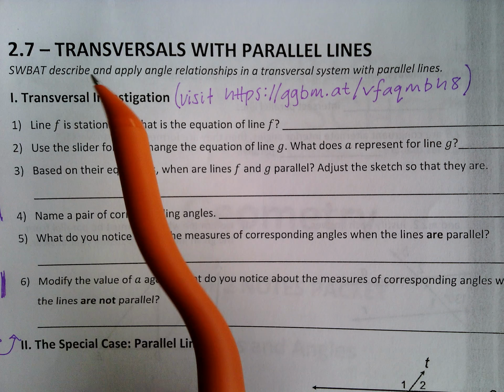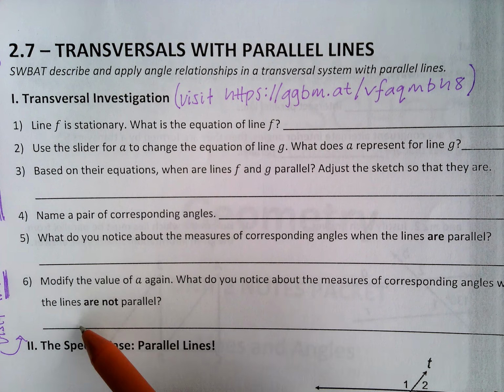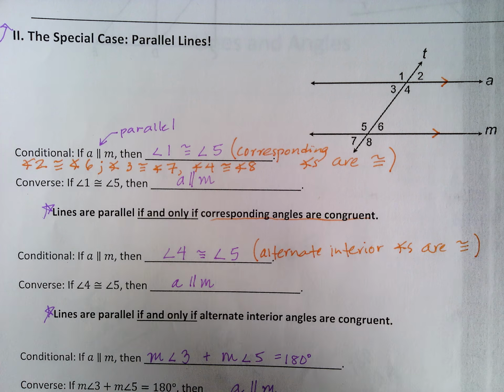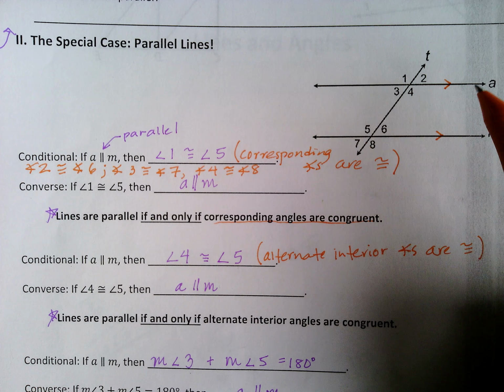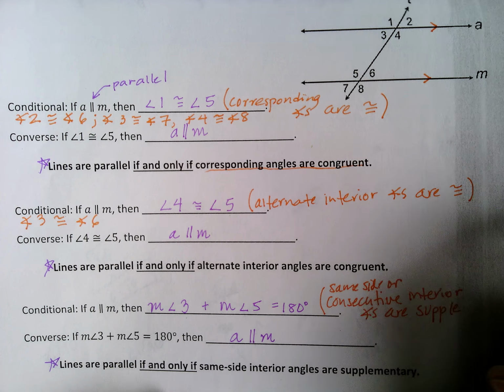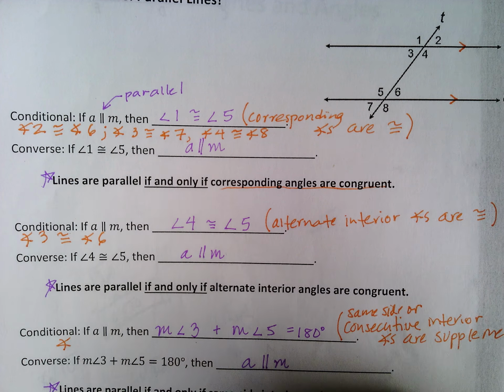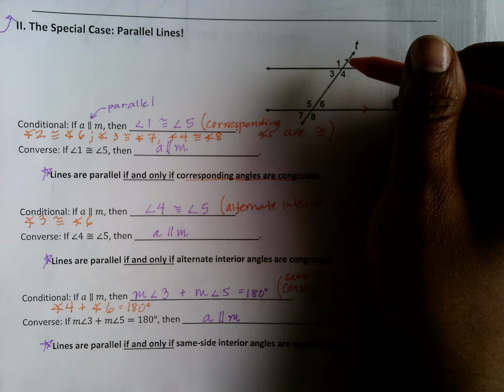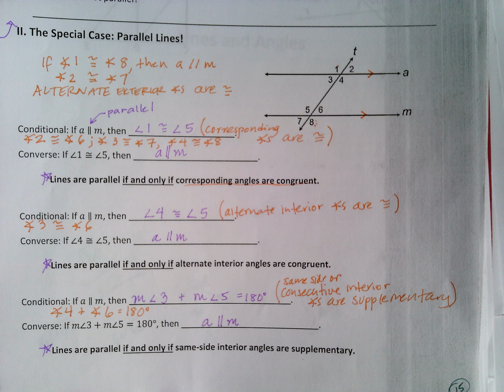Lesson 2.7: Transversals with Parallel Lines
for the Transversal Investigation (in order to fill out questions 1-6 of your notes).